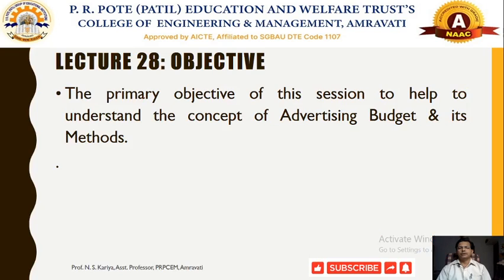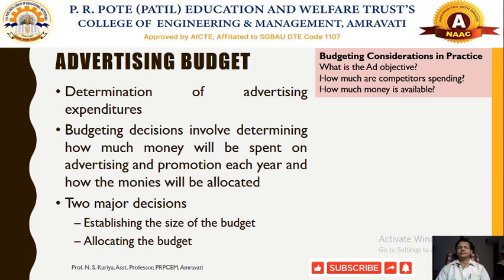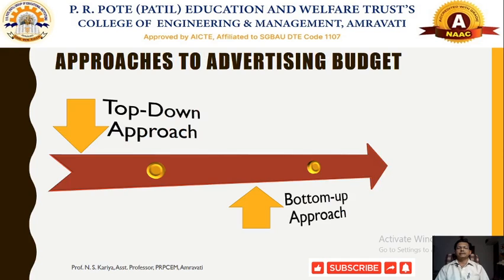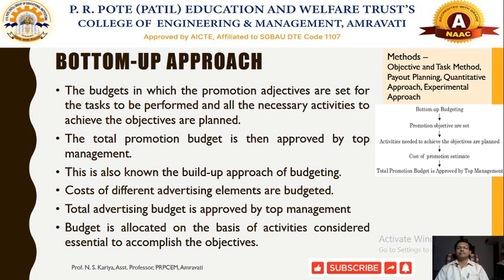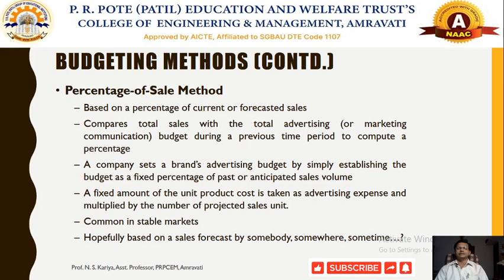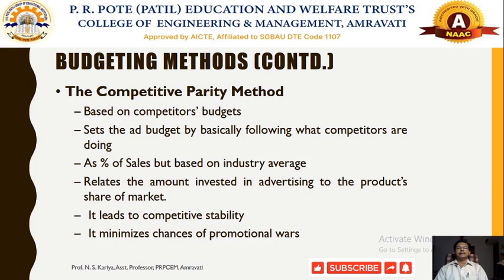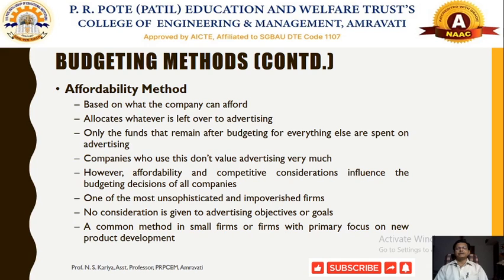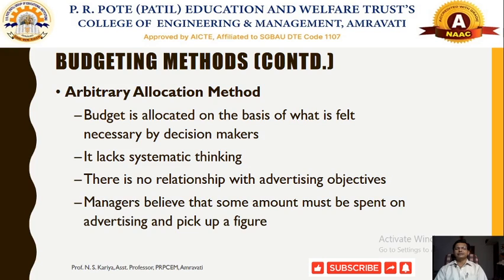Advertising 28 | Prof. Nikhilesh Kariya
Advertising (ADM / MARCOM) 28 | Prof. Nikhilesh Kariya
Advertising Management (ADM) | Marketing Communication (MARCOM) | Prof. Nikhilesh Kariya
Topic - Advertising Budget & its Methods

Websites -